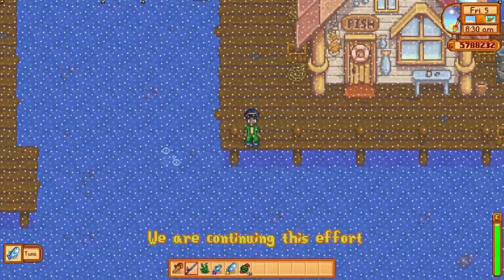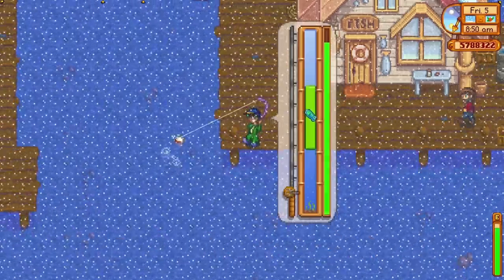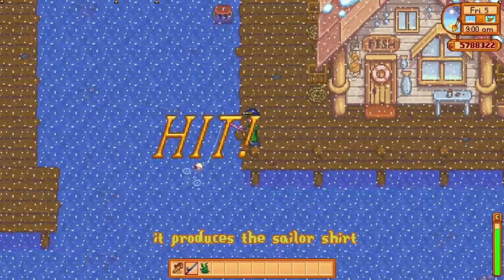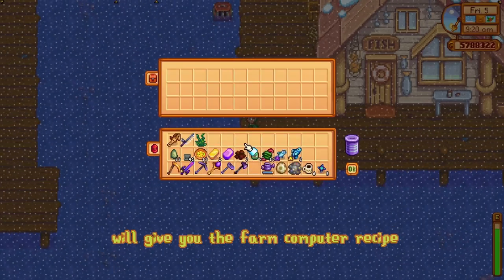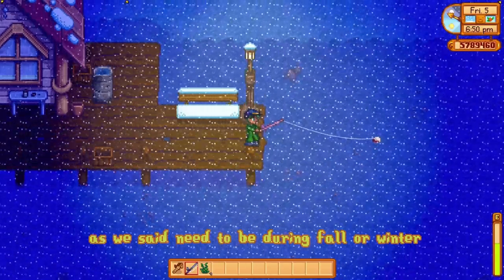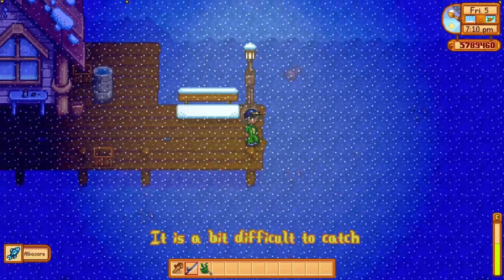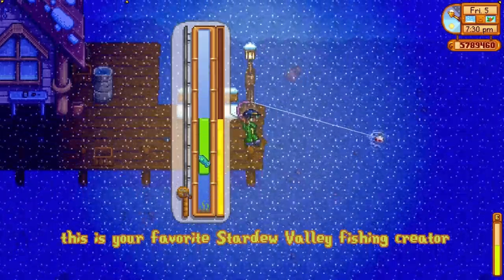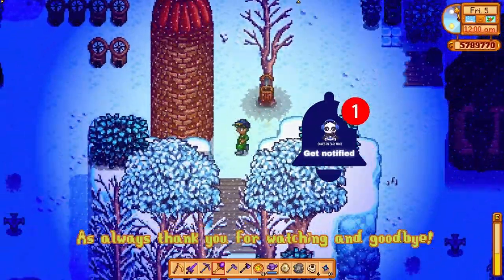Albacore in Stardew Valley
Basic Stardew Valley guide about the Albacore,  why we need one, what can we do with it, and where and when we can catch one?

and get DISCOUNTS on VIDEO GAMES and SUBSCRIPTIONS from all platforms, even on pre-releases. It's a Win-Win.

- FOR THE YOUTUBER consider FOLLOWING links:

- TubeBuddy Great FREE TOOL to quickly set up your videos -

- LINKS FOR SUPPORTING ME AND THE CHANNEL IF YOU CAN:

EVEN THE SMALLEST AMOUNT IT'S HUGE FOR ME and WILL MAKE A DIFFERENCE

Likes & Shares are mostly valued.

Free Windows Tip: Did you know that if you press the Window button + the "." it will allow you to add emojis to your Titles and more? 👌